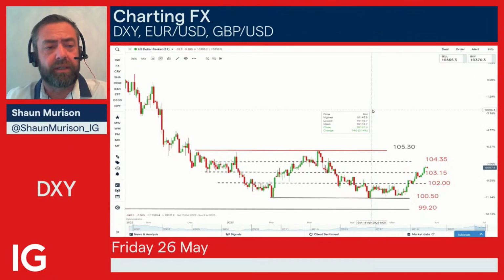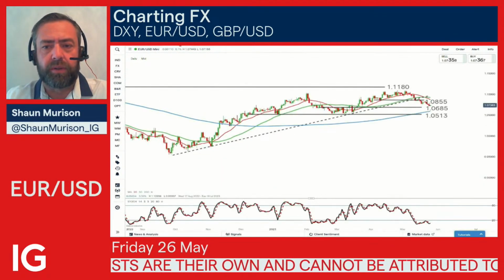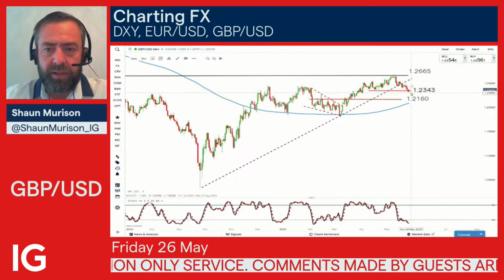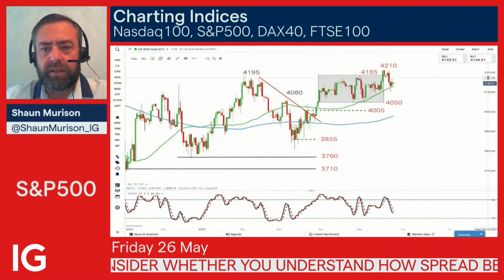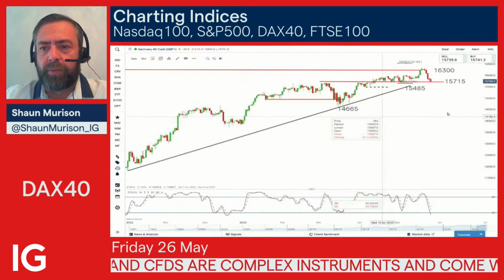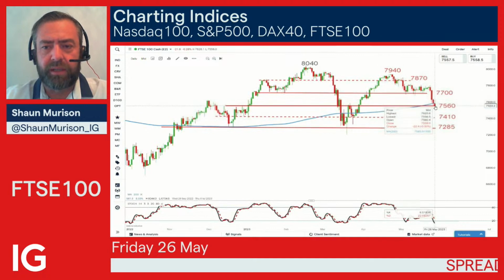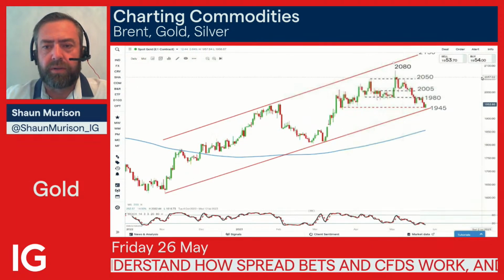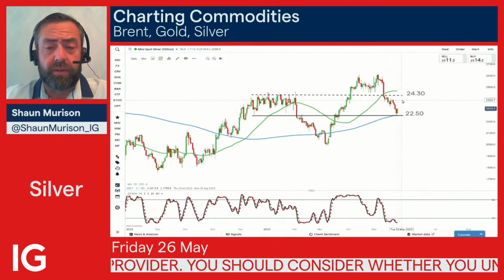Charting the Markets - May 26, 2023